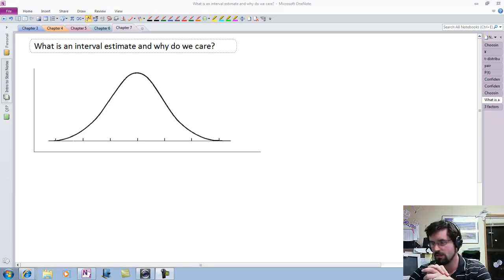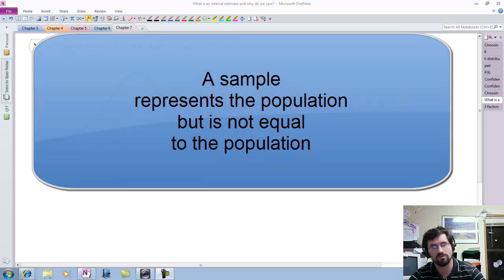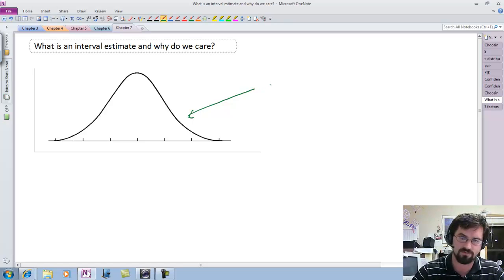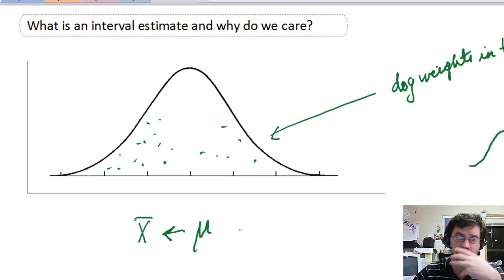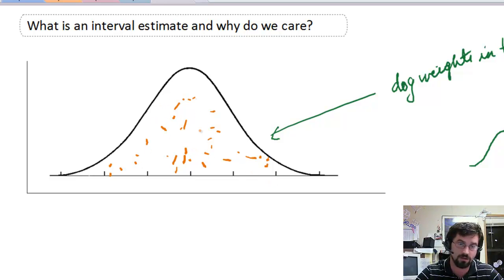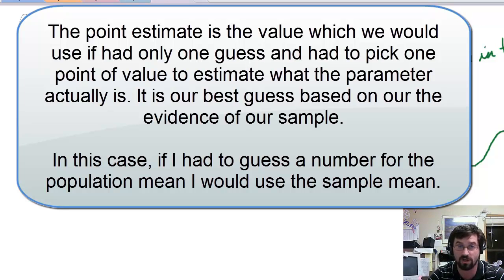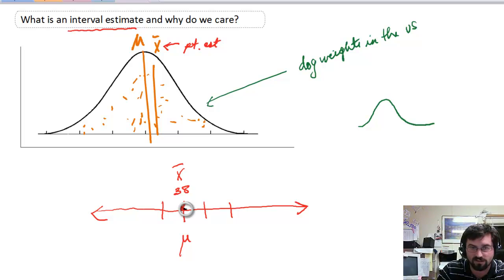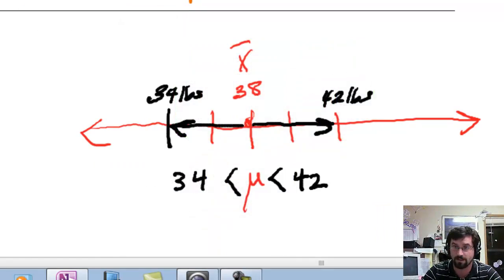What is an interval estimate and why do we care - part 1.mp4